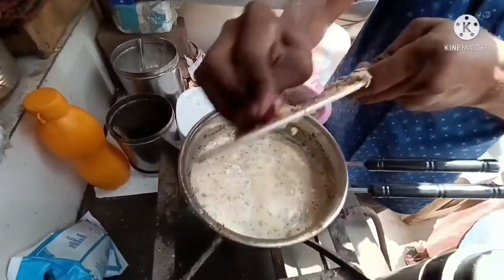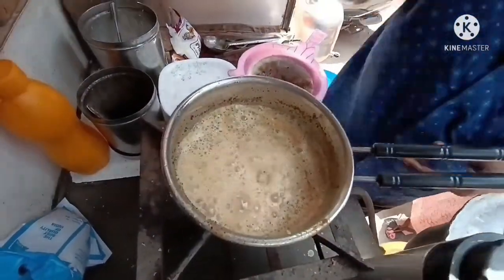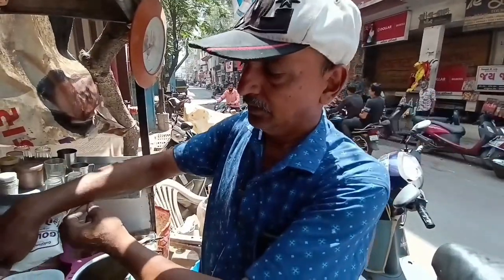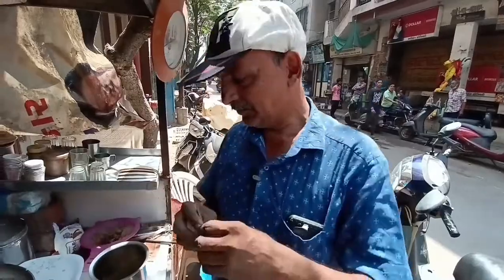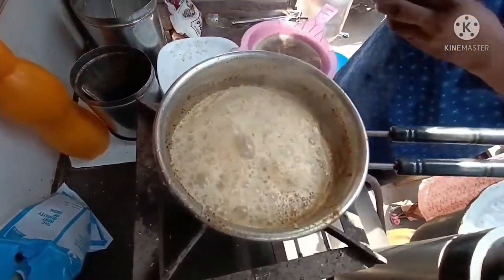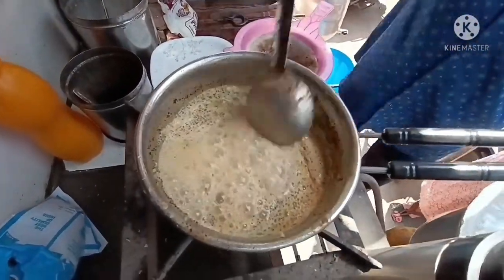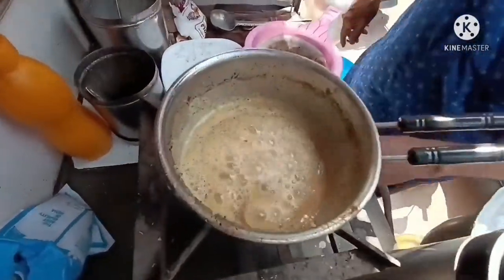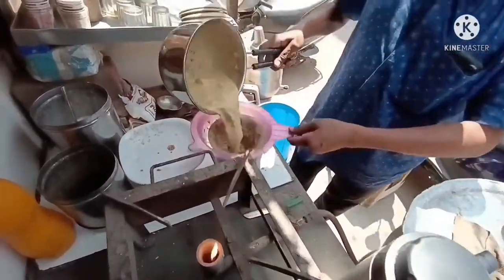Amezing fruit tea ☕ लाजवाब फल चाय Gopipura chota bazar surat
Amezing fruit tea. फलों से बन्ने वाली चाय
Apple, banana, Sapota, chocolate, strawberry...
Or bhi Kai tarah ki chaay
Dudh k sath sath alag alag tarah ki chaay ka maza
Fruit amazing tea.
New look of chaaai...
Gopipura chota bazar surat...
Location... surat